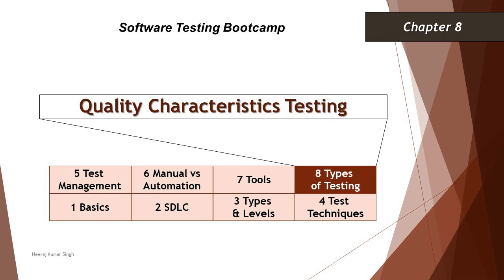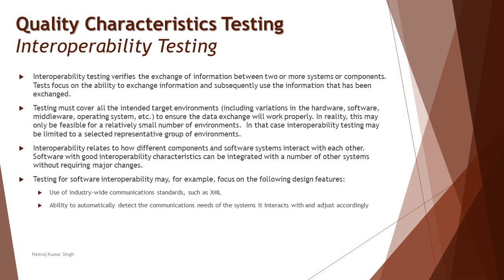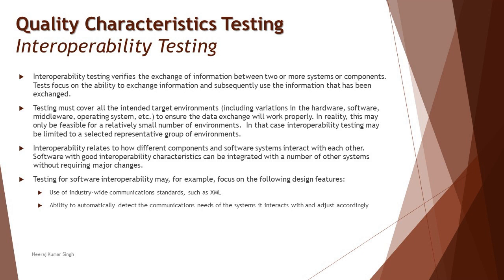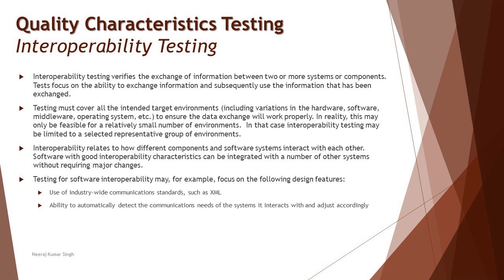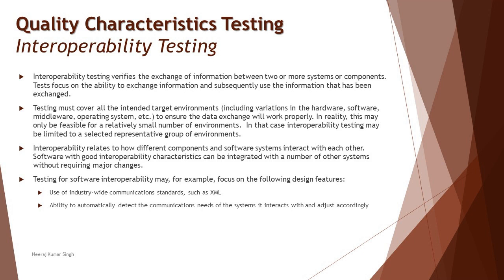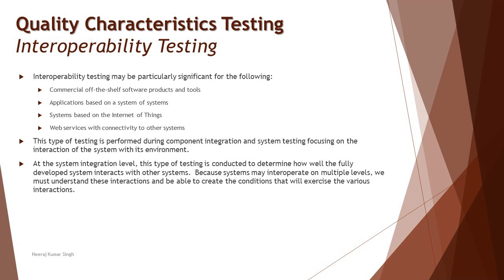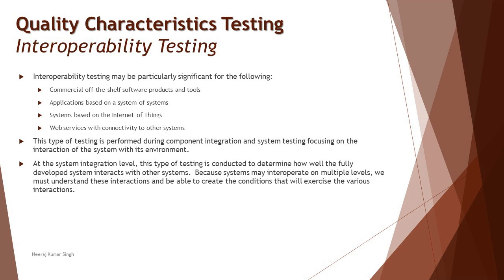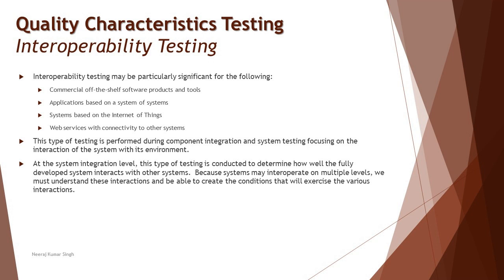Software Testing Bootcamp | Interoperability Testing | Quality Characteristics of Testing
Hello Friends,

This tutorial will drive individuals about the Basics of Software Testing and will be discussing Interoperability Testing.

Quality Characteristics of Testing,
Interoperability Testing,